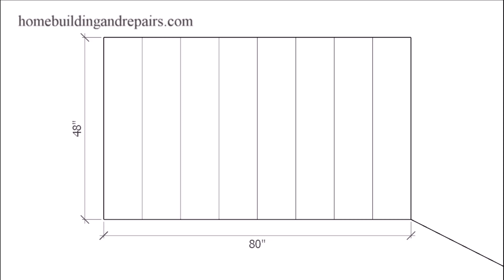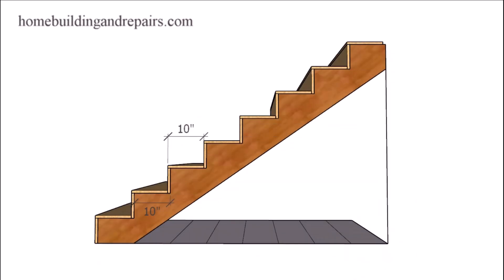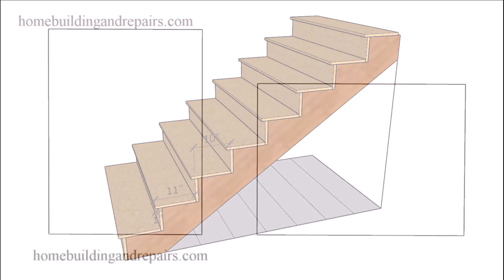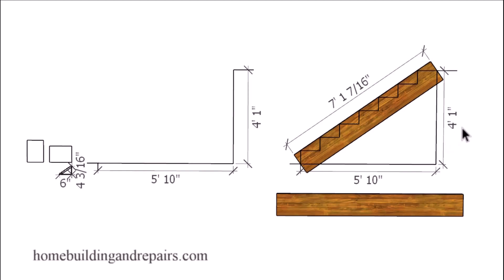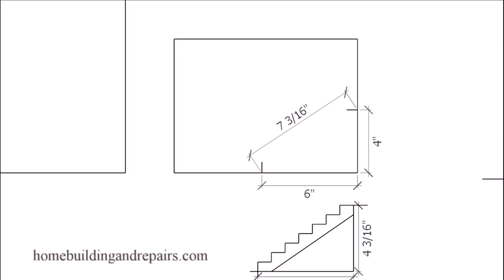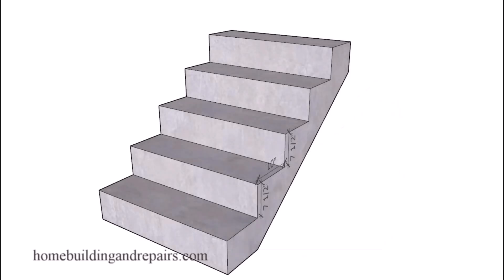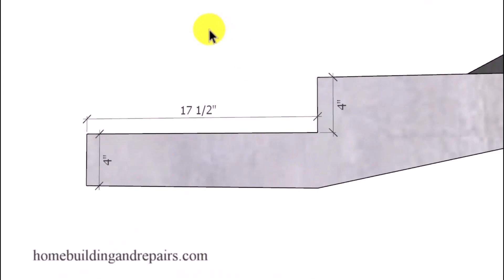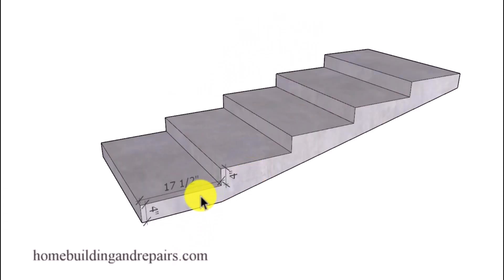How To Avoid Stair Stringer Layout And Nosing Mistakes For Accurate Design Calculations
- This guide breaks down three fundamental concepts in stair building to help do-it-yourselfers and aspiring carpenters avoid common, costly mistakes. We will cover the single biggest error made when adding a nosing, a simple graphical method for calculating stringer length, and the key design rules for building a safe and comfortable staircase.